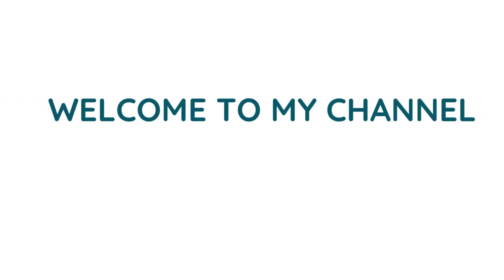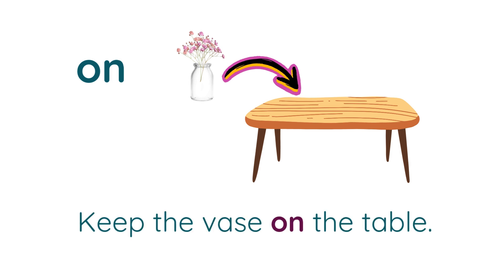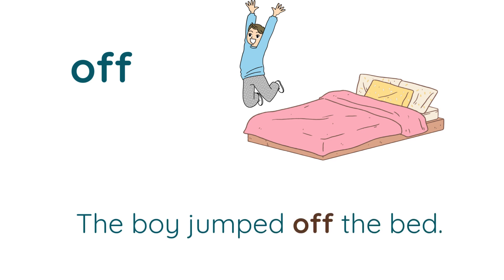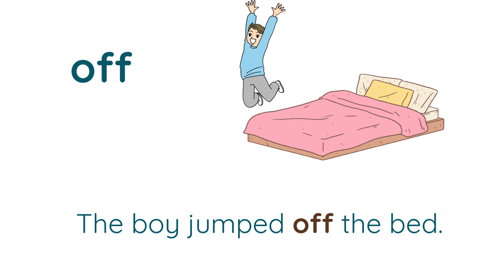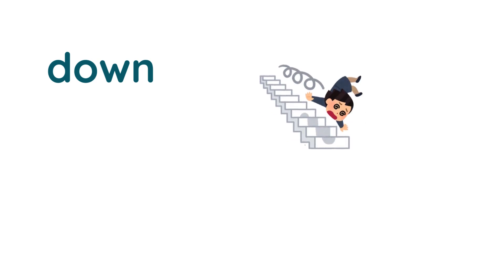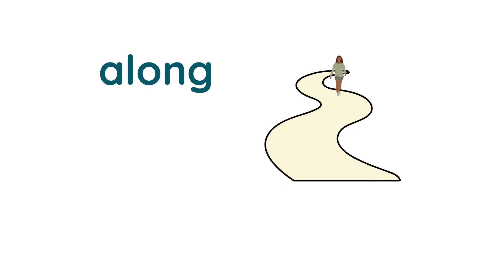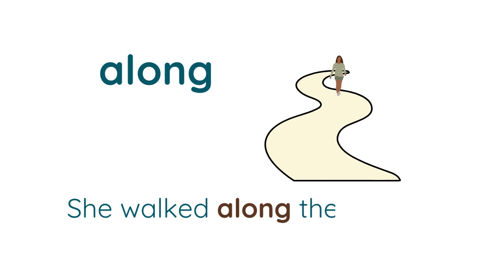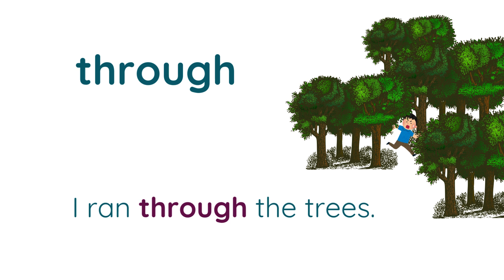Prepositions | on | off | Basic English Grammar | Spoken English in Tamil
Hi there!
I would like to help you in making long sentences in English. If you feel difficult to build up compound sentences in English, don't worry. Just learn the perfect usage of prepositions. Then you could form compound sentences easily. You may attach extra words to your simple sentence by adding prepositions.
Follow my series of lessons about prepositions. I'll guide you in Tamil. Watch them and comment your own sentences.

*Elocution class for the kids
*Basic English for school children
*Spoken English beginner level course

daily use sentences in english,
daily usage English Sentences with tamil meaning,
daily routine sentences,
daily use English sentences in school,
how can I speak English,
how to speak in English,
Tamil to English,
English grammar,
English to tamil,
Spoken English through tamil,
tips to speak in English,
how to speak fluent English,
how to speak fast English,
சுலபமாக இங்கிலிஷ் பேசுவது எப்படி,
easy English sentences,
learn vocabulary, Really fun school,
English speaking practice,
online spoken english class,
30 days spoken english course,
Spoken English class in tamil,
english conversation,
How to talk English,
online english class,
english teacher, emglish
english words, to, prepositions